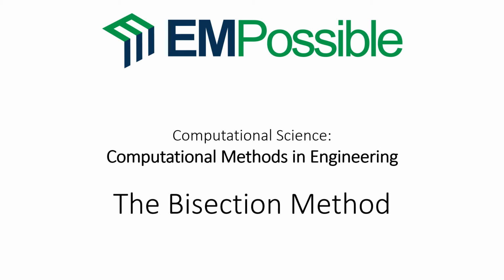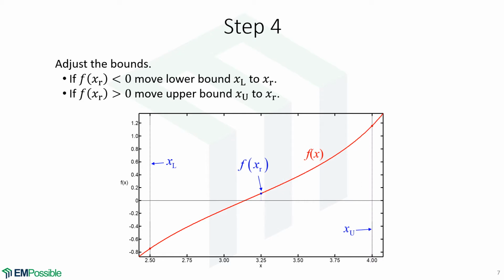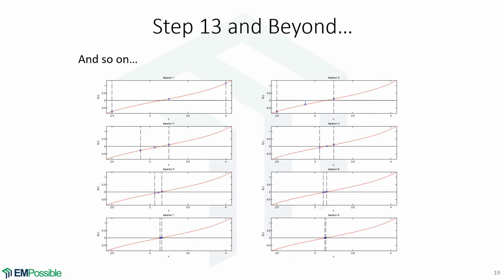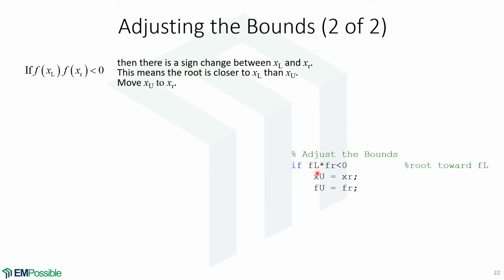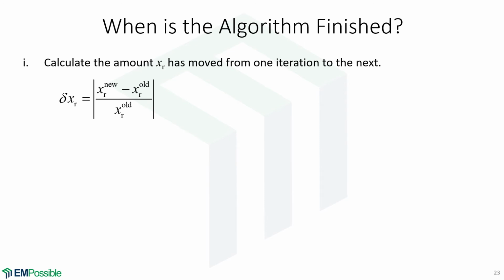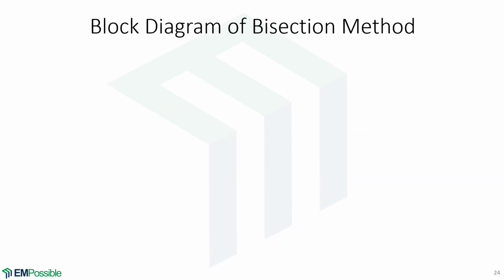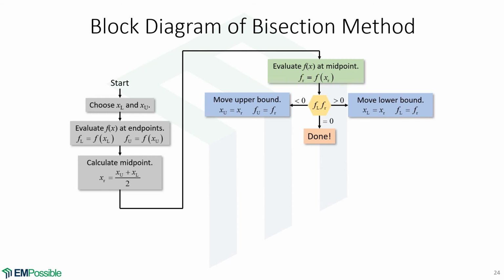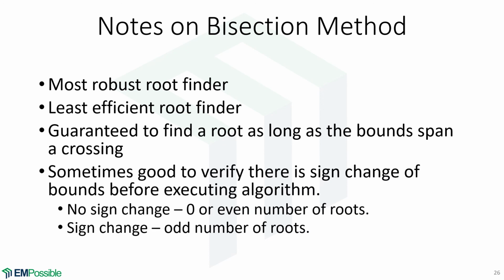Lecture -- The Bisection Method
This video describes the bisection method for root finding.  It illustrates the method, presents a block diagram, and discusses the advantages and drawbacks of the method.